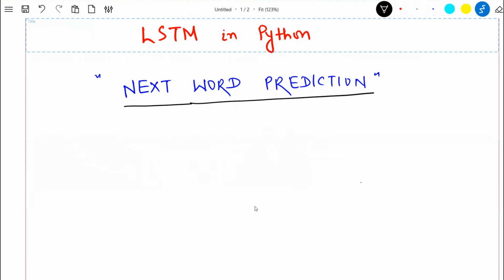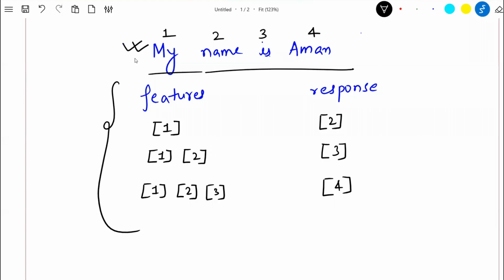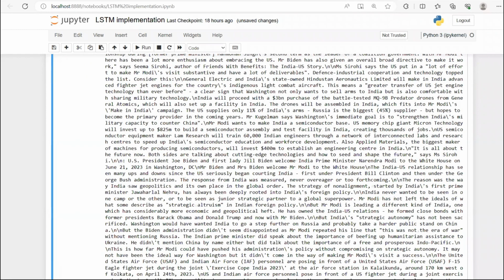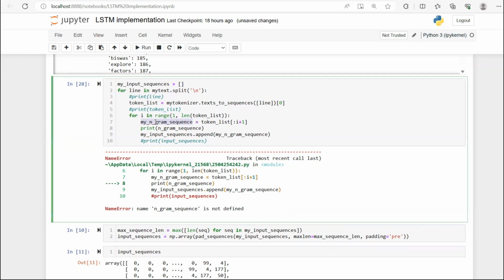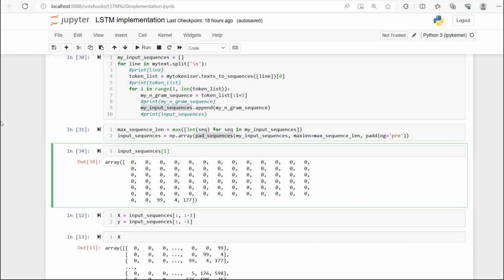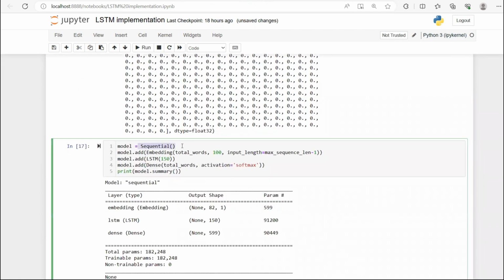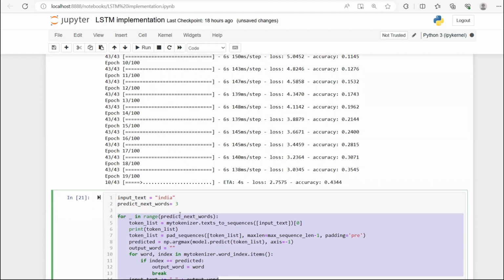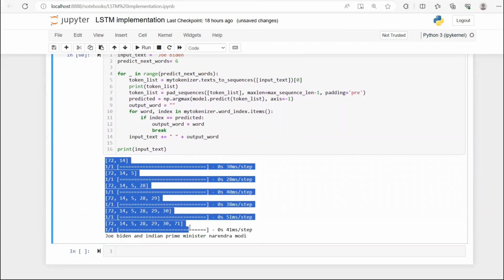LSTM next word prediction in Python | LSTM python TensorFlow | LSTM python Keras